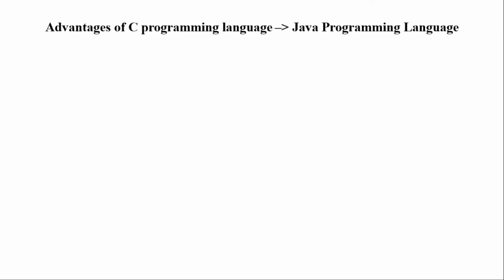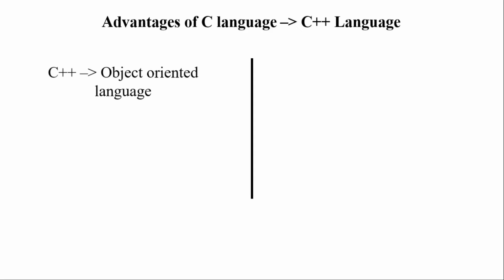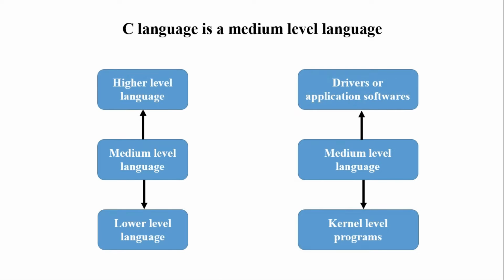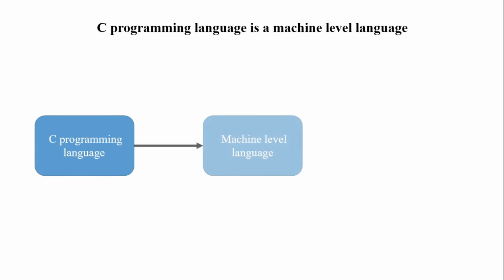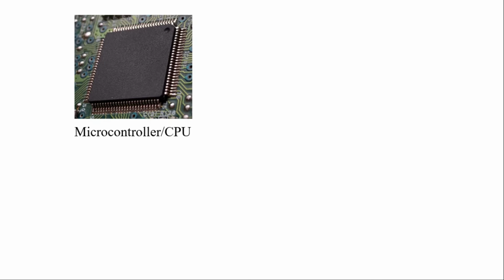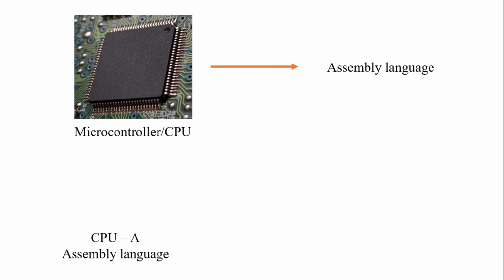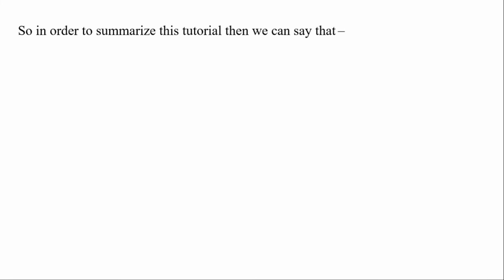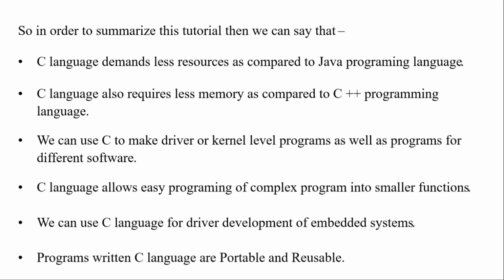#4 Advantage of C programing language | Educational Video | Simplifying_Electronics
/ CHAPTERS /

00:00 -- Intro
00:17 – Advantage of C language over Java
00:39 – Advantage of C language over C++
01:09 – C language is a medium level language
01:34 -- C is a block structured lnguage
01:53 – C is a machine level language
01:58 – Portability and reusability of C language
03:22 – Summary

Hello guys and welcome to simplifying electronics. So a very basic question about the advantages of C language is asked in interviews and also if you are a developer or aspires to be one then you should definitely know this one.